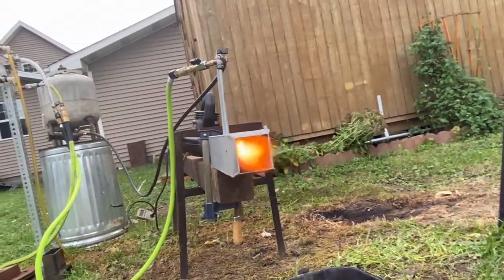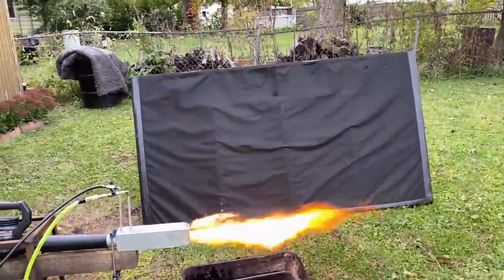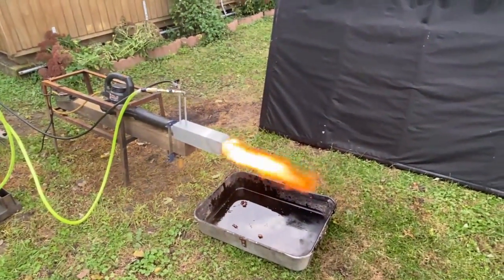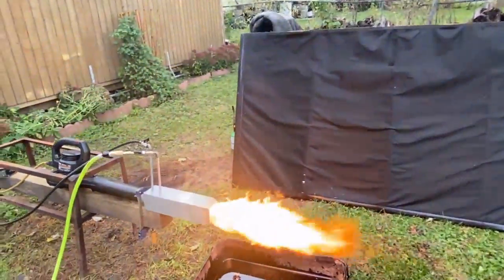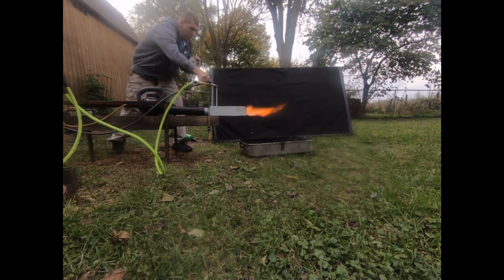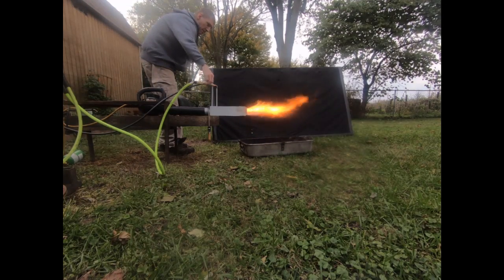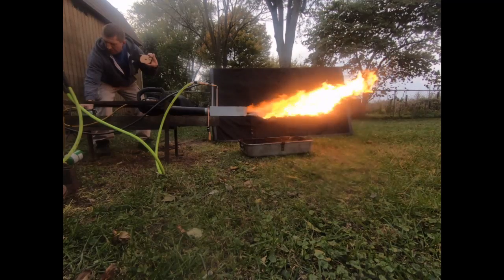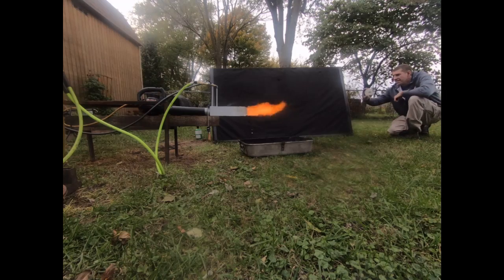800 Kw waste oil Foundry Furnace Burner for casting 50 pound pours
Mega Foundry burner made from Leaf blower , uses only 1 scfm for oil atomizer . 50 Lb cast iron smelts is the Goal .